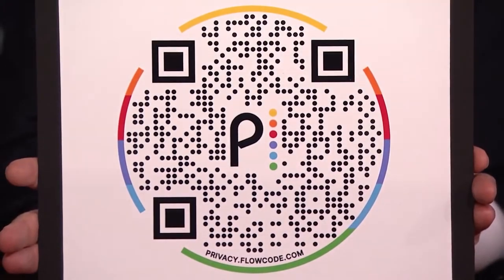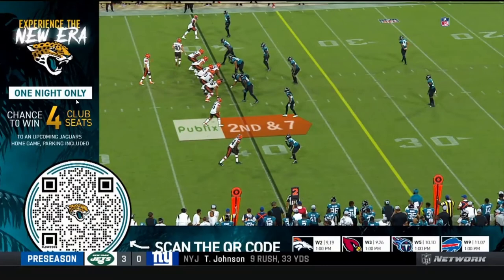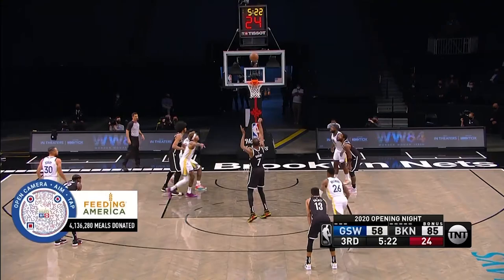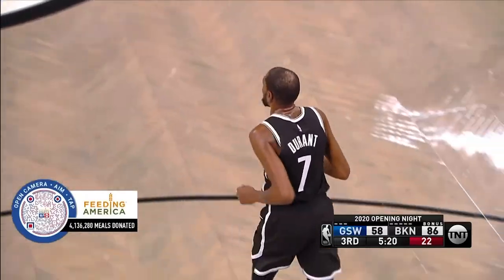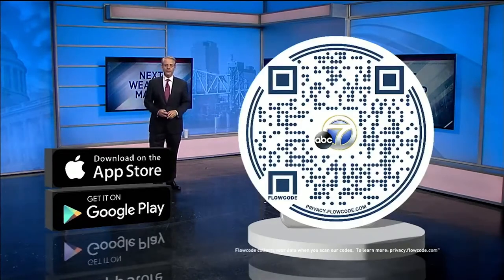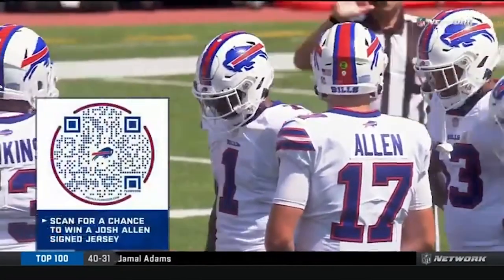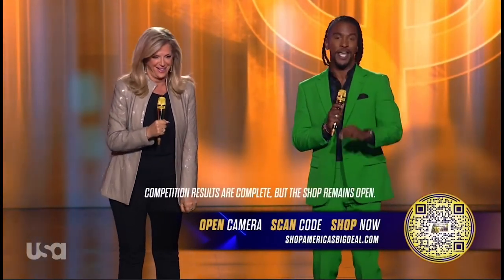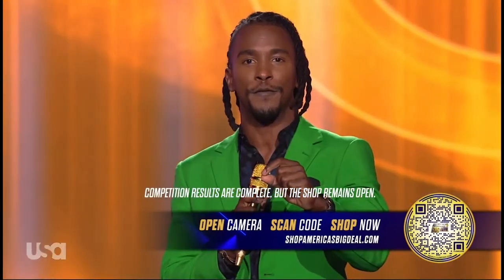The Best QR Code for TV - FlowcodeTV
FlowcodeTV is the #1 QR code platform for TV, CTV and digital video. We are the only QR platform with deep media roots and a full suite designed to make TV interactive and immediately measurable. By adding a Flowcode to your content or ads, viewers can intentionally and safely scan and interact with their screens, while TV networks, content owners and brand marketers measure the response... in real time.